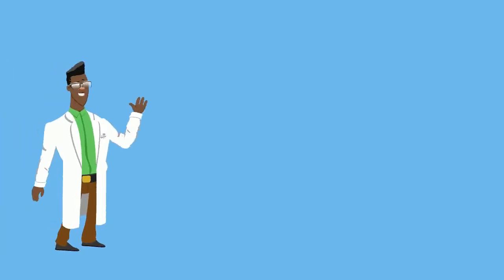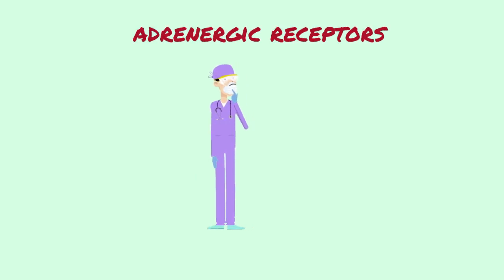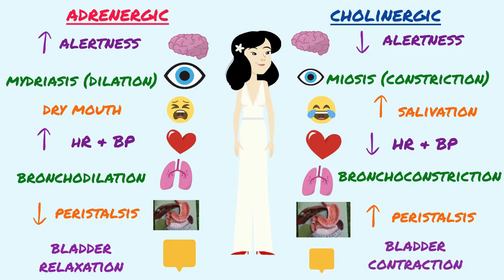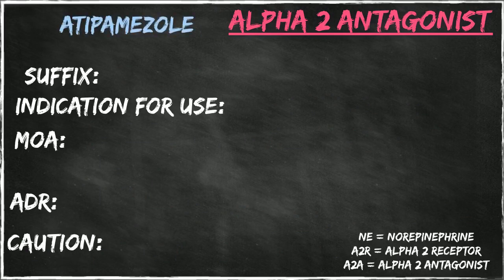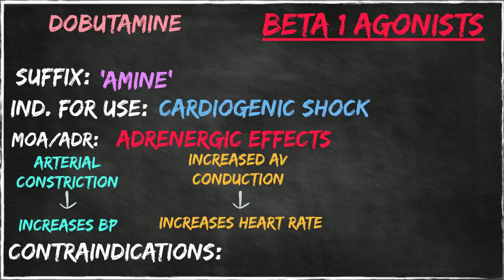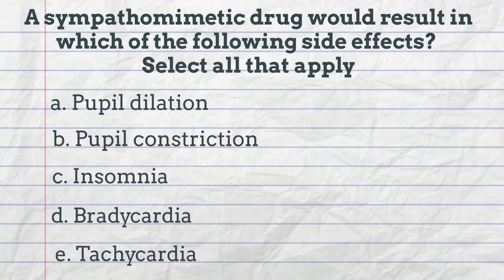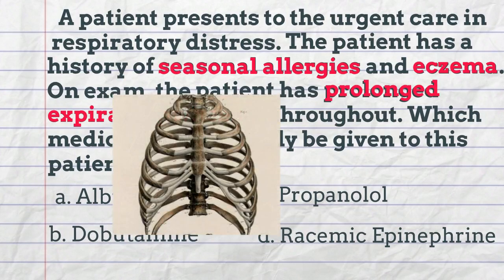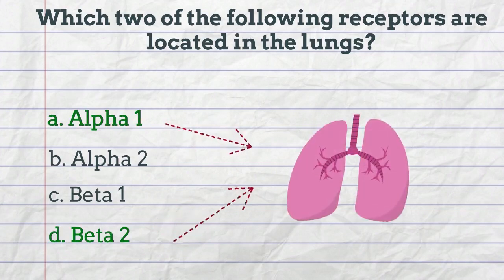Adrenergic Physiology and Pharmacotherapy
Learn about the adrenergic pathway and pharmacotherapy that causes a adrenergic response.